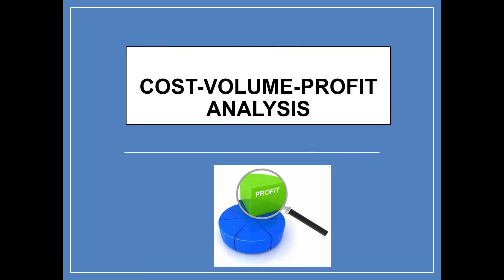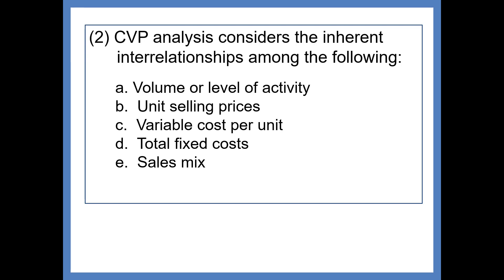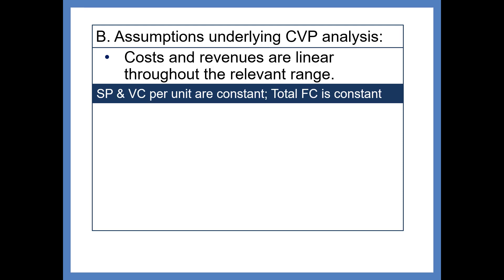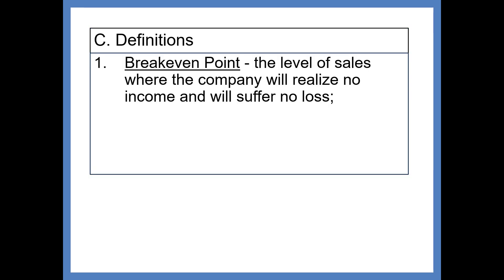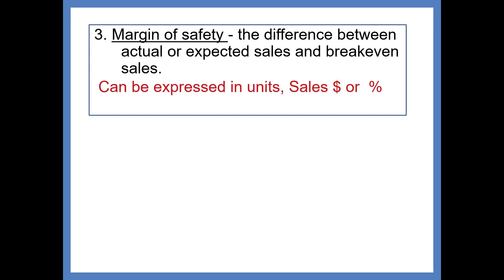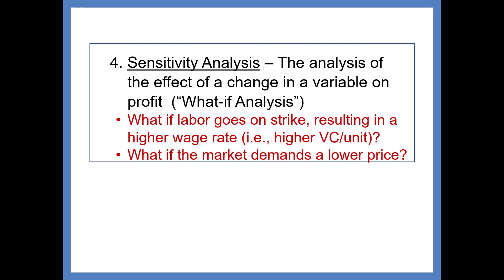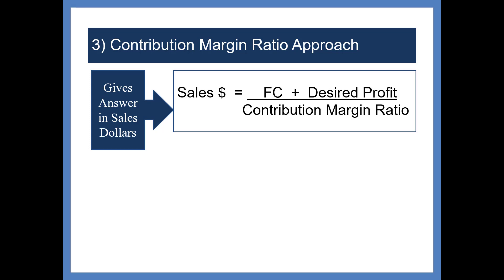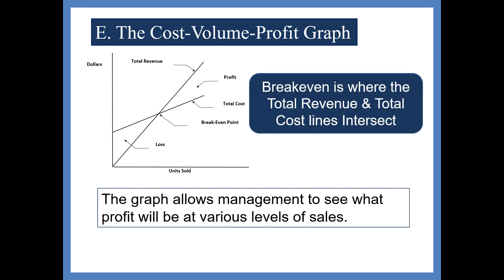CH 06 Intro to CVP Analysis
Presentation: Intro to CVP Analysis